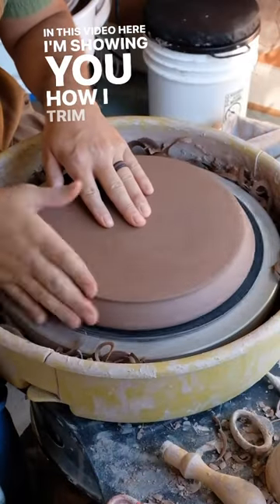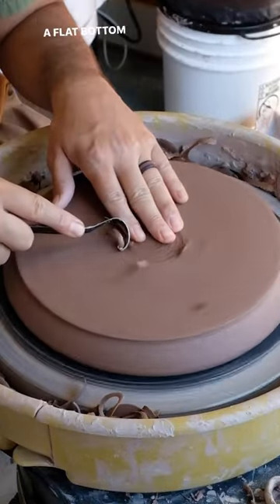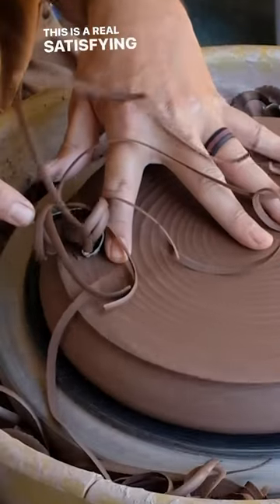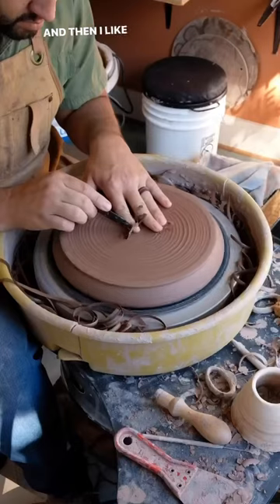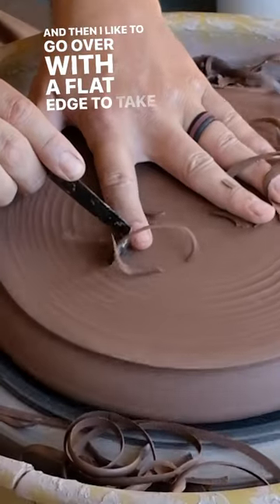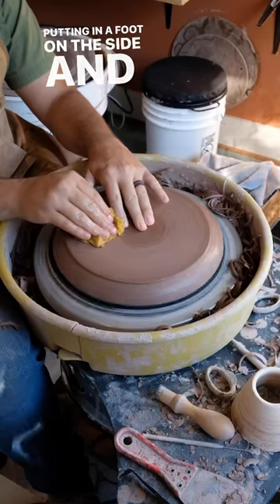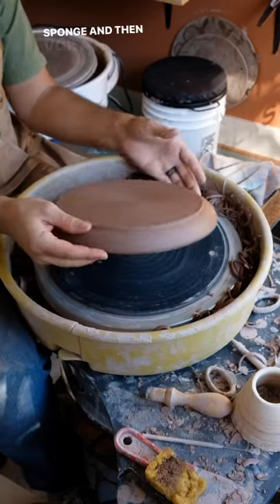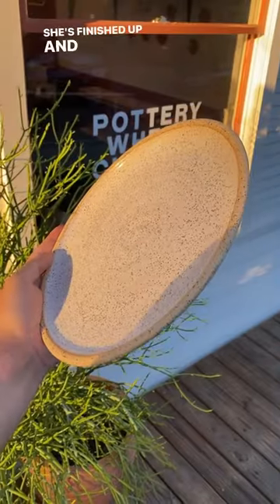Trimming up a plate 😍